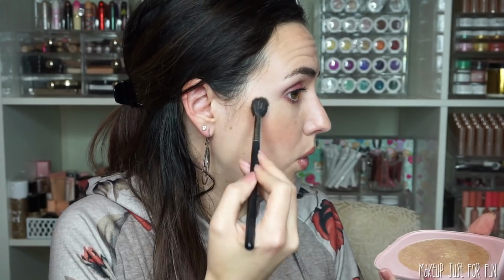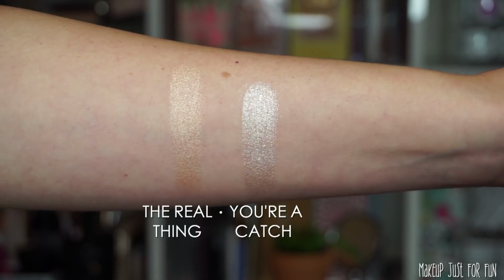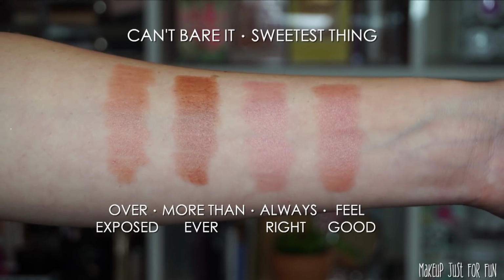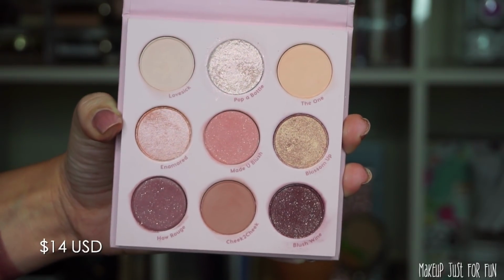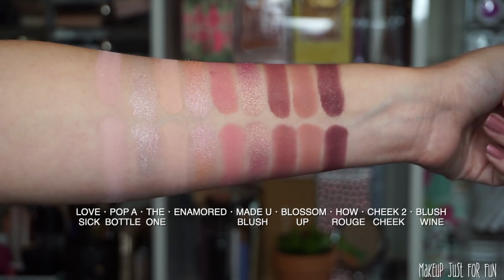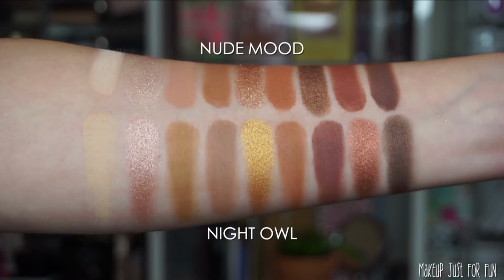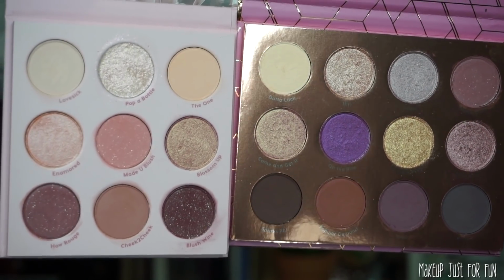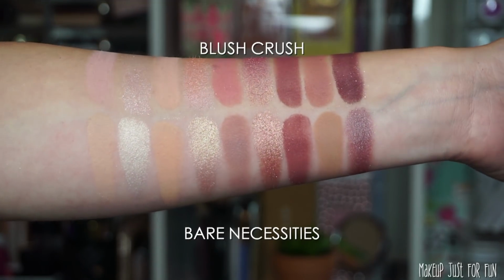ColourPop Nude Mood + Blush Crush | Swatches of EVERYTHING + LOTS of Comparisons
TWO new mini collections from ColourPop Cosmetics - Nude Mood and Blush Crush! I'm sharing all of the details including close ups, pricing, swatches, and a bunch of comparisons! What do you think of these new products?

Find these products online from ColourPop 1/16!

Comparison products:
Highlighters
Fire - no longer available
Sweet Nothings - no longer available
Bye Bye Birdie - no longer available

Highlighter demo:
Femina

Greenscreens credit:
Greenscreens by JanTube Editing

These products were sent to me free of charge for editorial purposes by ColourPop Cosmetics. Commission status has NO bearing on how I select and review products and I will never pressure you to purchase via my links. --